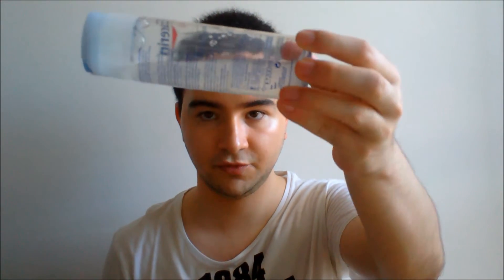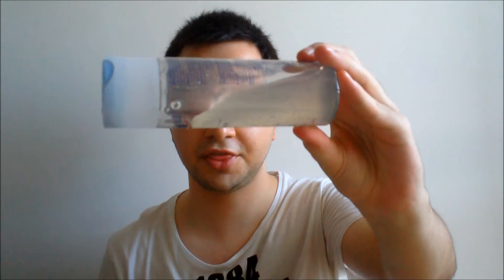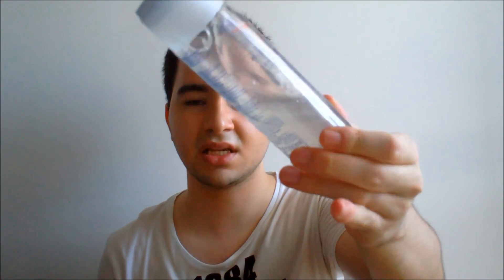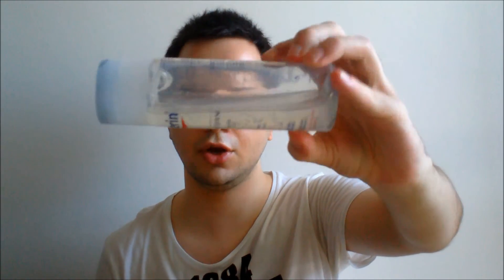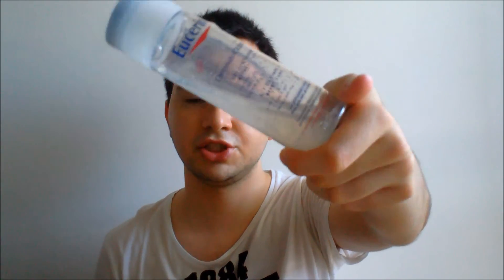Eucerin DermatoCLEAN Refreshing Cleansing Gel Review